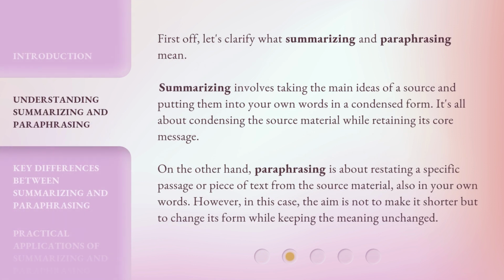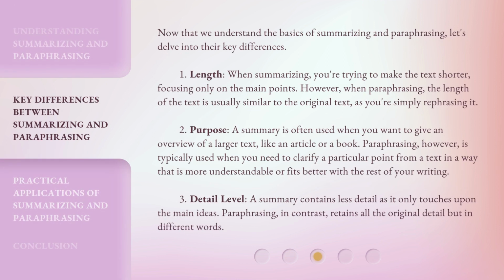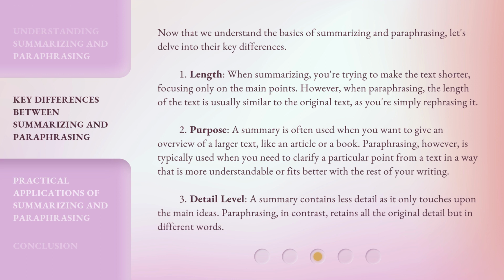Mastering Language Skills: Summarizing vs Paraphrasing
Mastering Language Skills: Summarizing vs Paraphrasing • Learn the key differences between summarizing and paraphrasing and how to use each effectively in your writing. Enhance your language skills with this concise and informative video!

00:00 • Introduction - Mastering Language Skills: Summarizing vs Paraphrasing
00:34 • Understanding Summarizing and Paraphrasing
01:12 • Key Differences between Summarizing and Paraphrasing
02:12 • Practical Applications of Summarizing and Paraphrasing